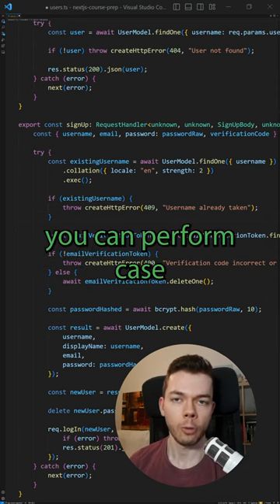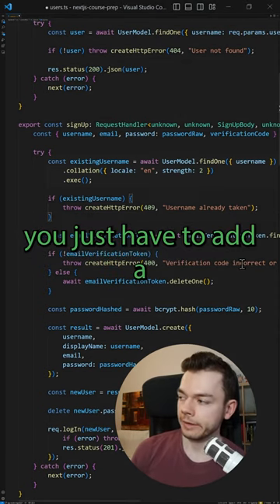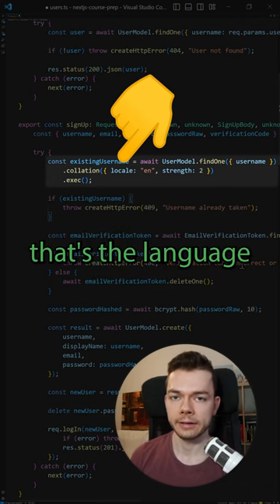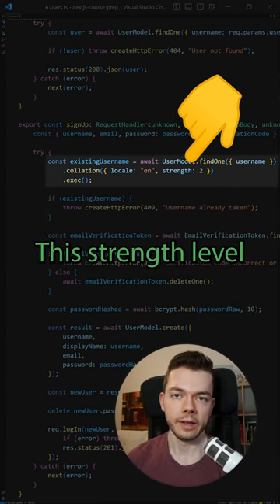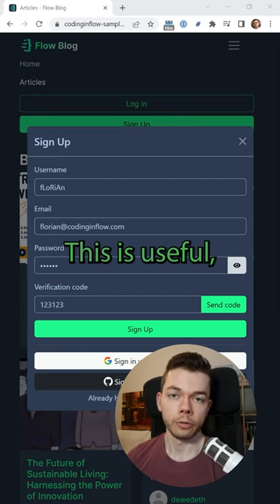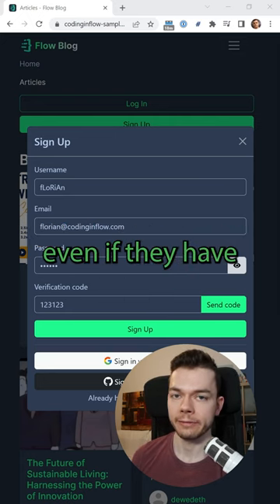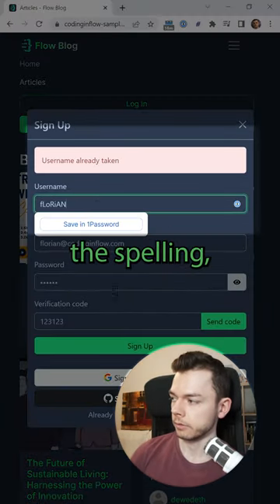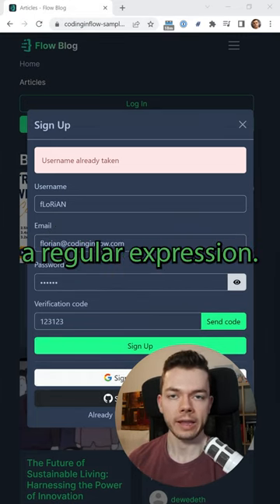Mongoose Case Insensitive Queries Without RegEx!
How to perform a case-insensitive find query in Mongoose/MongoDB using a collation. This doesn't require a regular expression and is therefore faster.